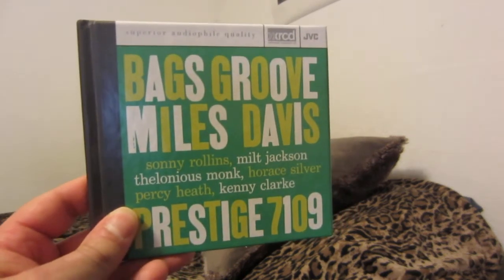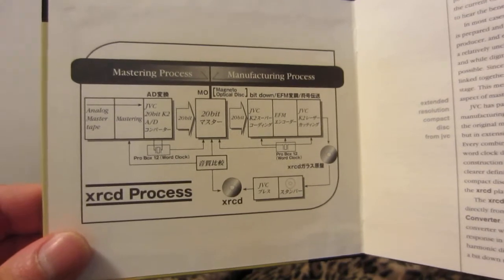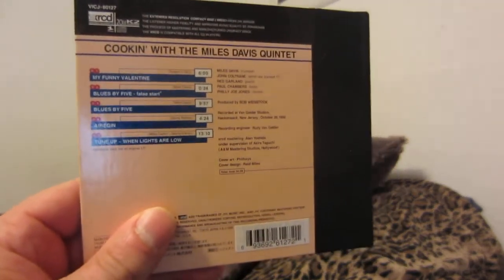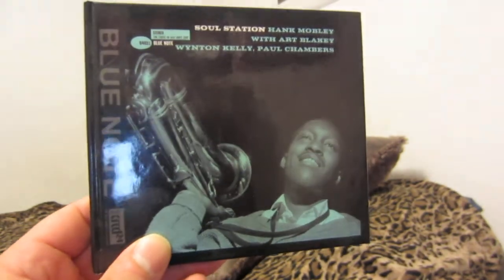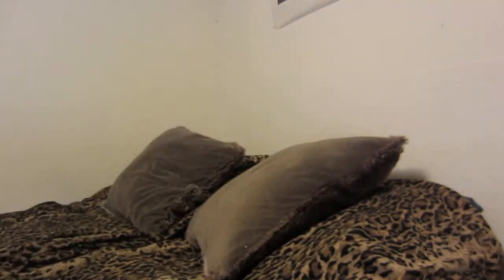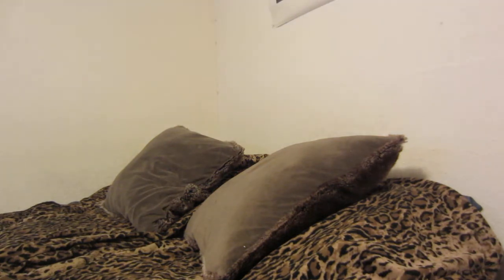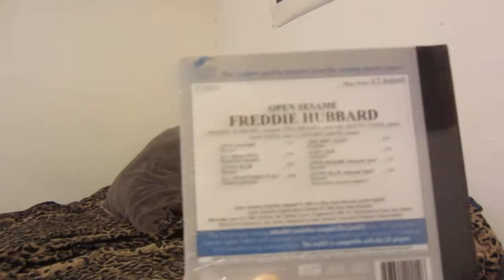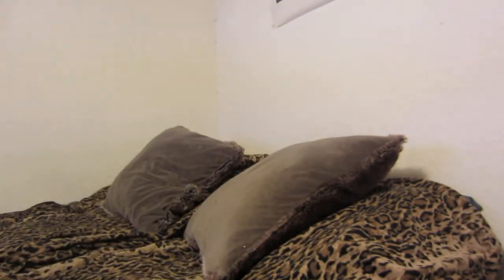Jazz XRCD Collection (2020)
This is my current jazz XRCD collection. I do have plans to buy a few more titles on this audiophile CD format. Due to the uncertainty of where things in the world might go in terms of jobs and all that i am going to have to cut back on my online purchases, but I will still be showing and reviewing things on the channel. Hope you all  enjoy the video!